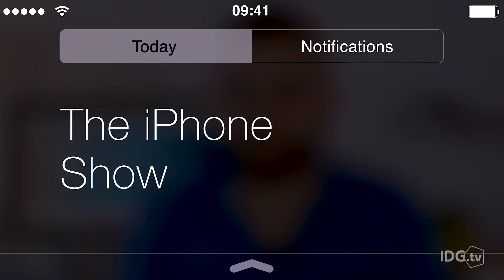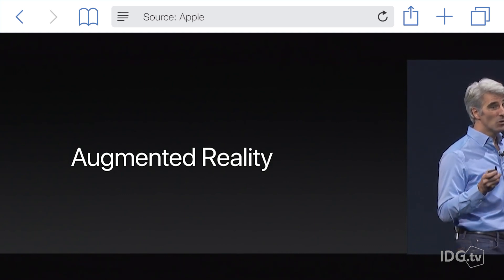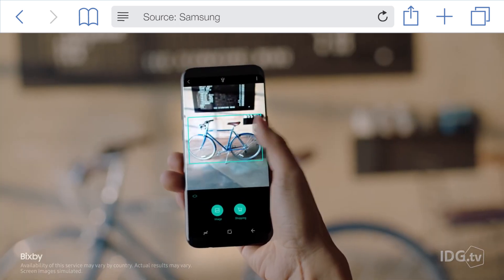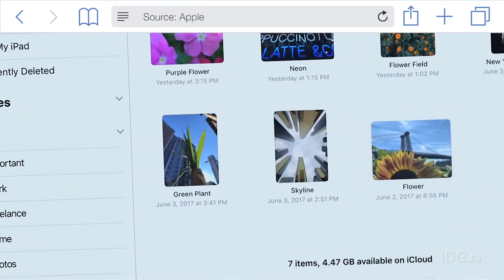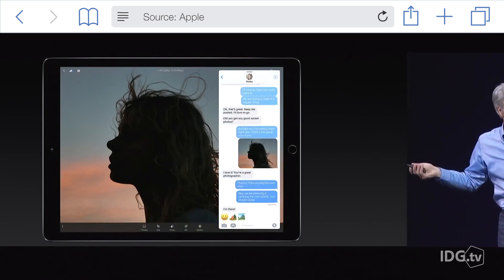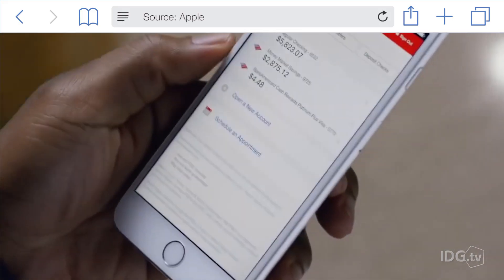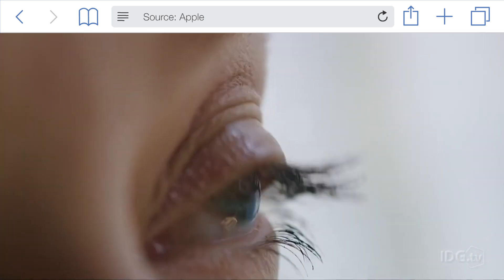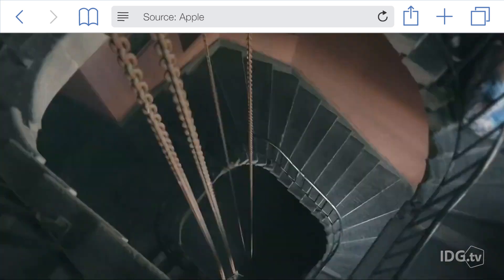What iOS 11 reveals about the upcoming iPhone 8 | The iPhone Show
It seems that not a week goes by without new iPhone 8 rumors, but the only thing we really know for sure is that it was designed to run iOS 11. So, did Apple give us a few hints about the iPhone 8 when it introduced its newest iOS at WWDC?